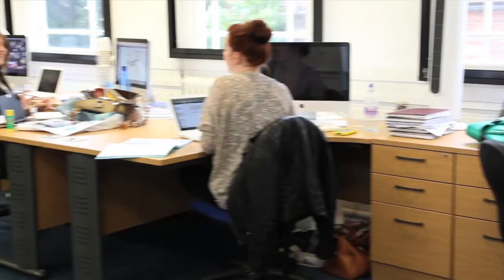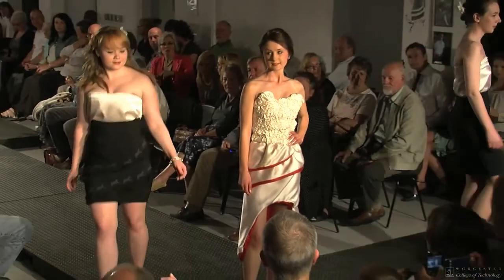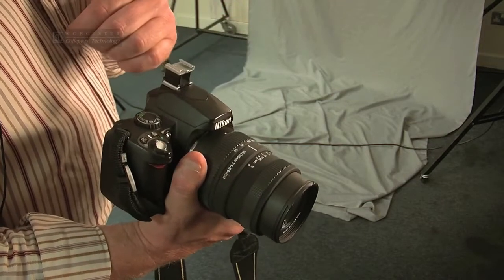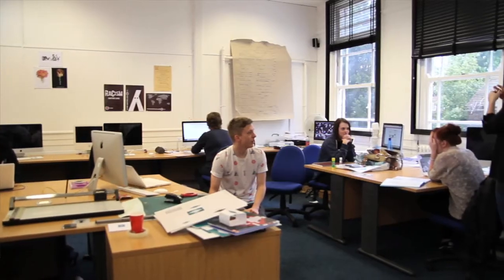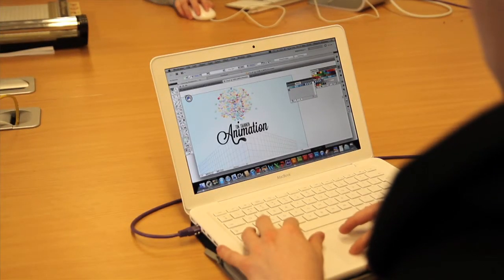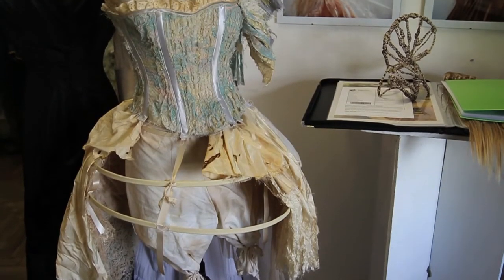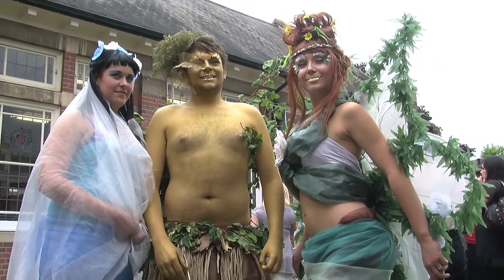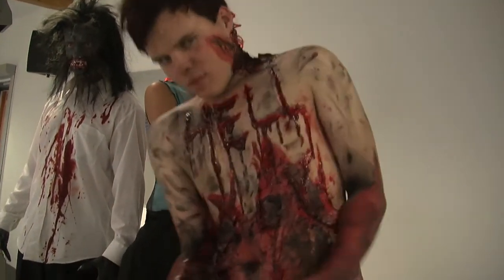Art & Design Introduction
Worcester College of Technology is a forward thinking College of Further and Higher Education offering a range of courses and apprenticeships.